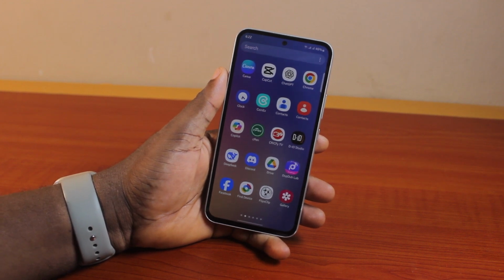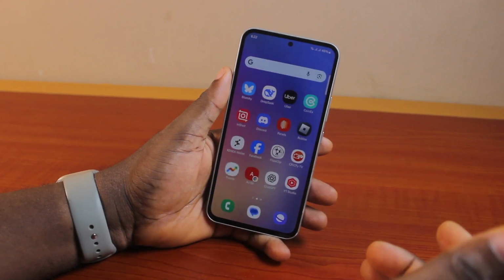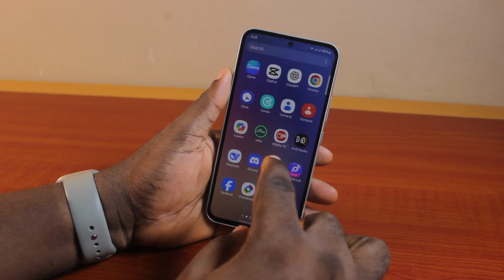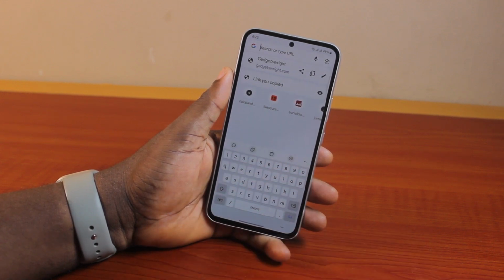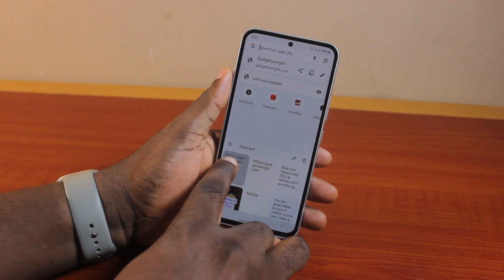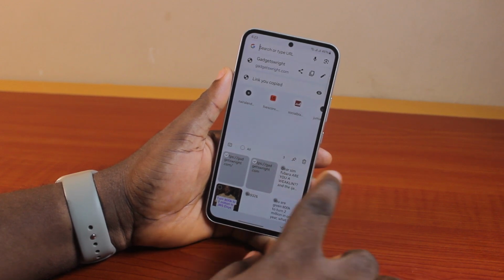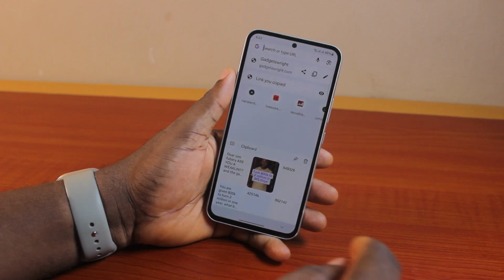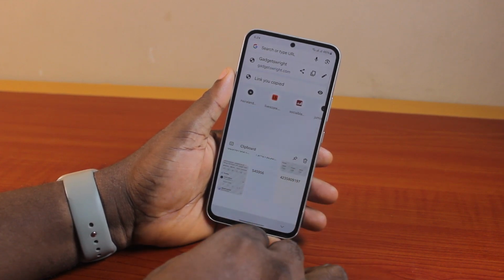How to Delete Copied Link on Chrome in Mobile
This tutorial will teach you how to delete copied link on your Google Chrome browser on your (Android) mobile phone.

Cheap iPhone
Cheap Samsung Phone
Cheap Apple Watch
Cheap Digital Camera
Cheap YouTube Microphone
Cheap MicroSD Card